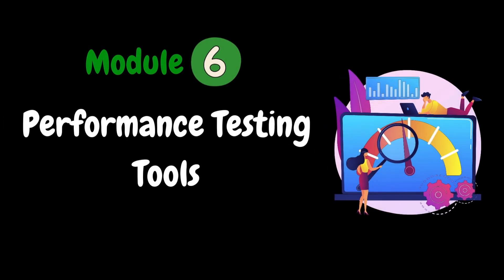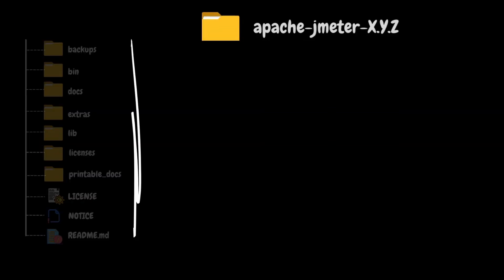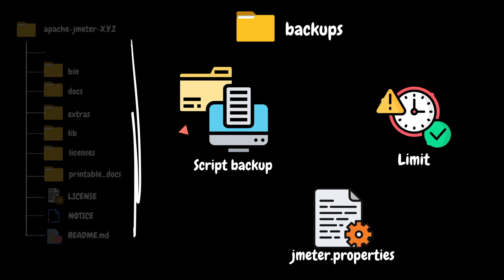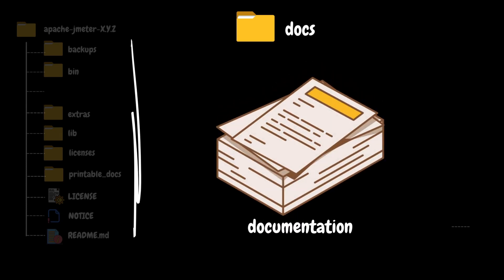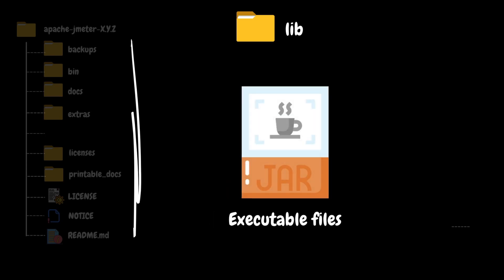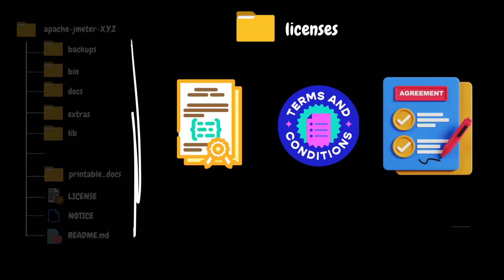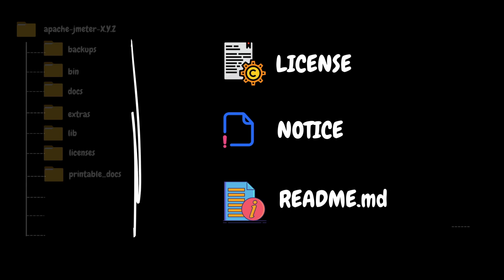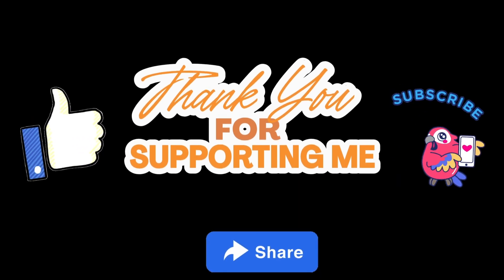Ep 30 | PT Tools | Understanding JMeter's Folder Structure for Efficient Testing 🗂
MODULE# 6
MODULE NAME# Performance Testing Tools
PART# 5

Welcome to a tour of JMeter's folder layout! 📂 In this exploration, we navigate through the organized structure that forms the backbone of JMeter's functionality.

apache-jmeter-.5.6.2
|--backups
|--bin
|--docs
|--extras
|--lib
|--licenses
|--printable_docs
|--LICENSE
|--NOTICE
|--README.md

Join us as we unravel the layers of JMeter's folder structure, providing an essential roadmap for efficient and effective testing strategies. Let's dive in and understand how each component contributes to the power of JMeter!